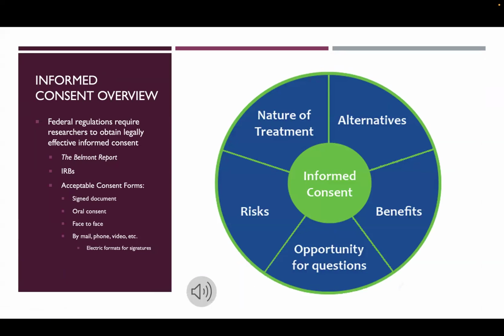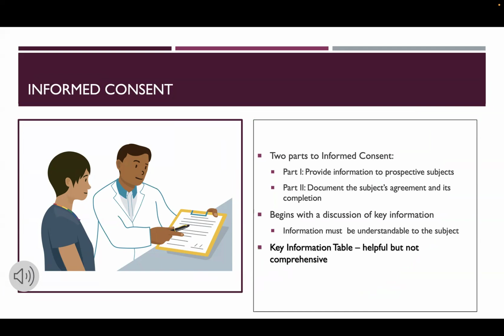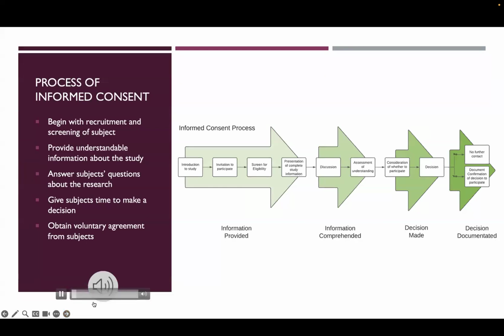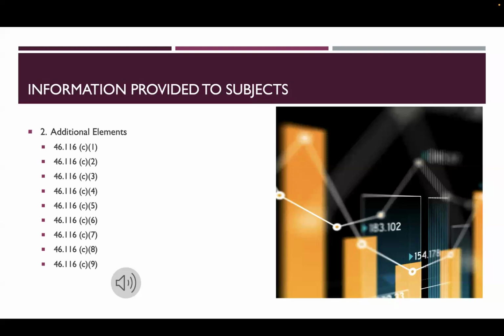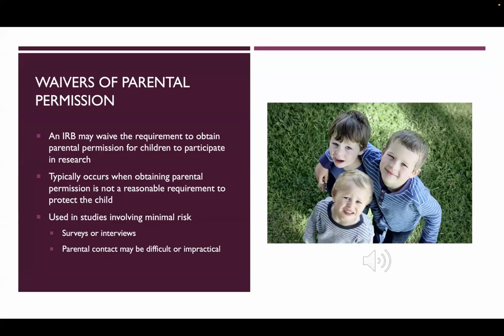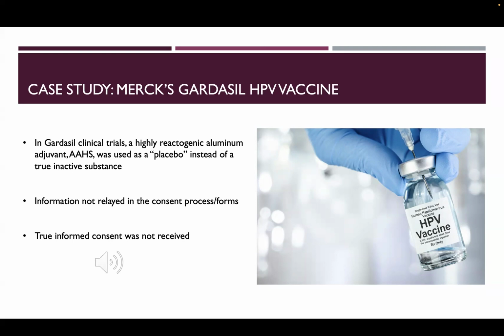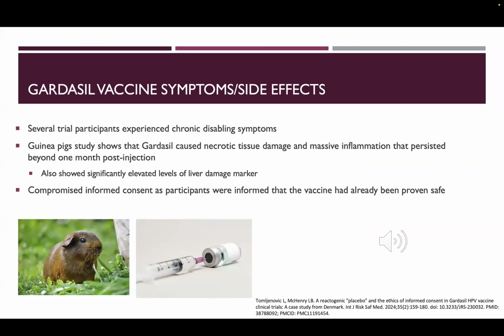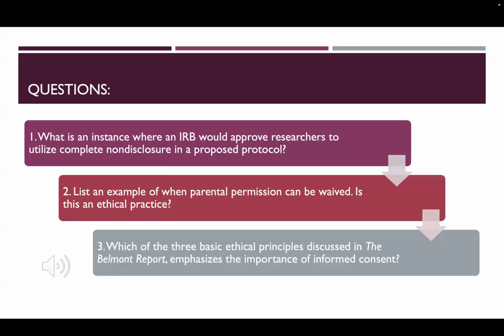HPS 602 Informed Consent